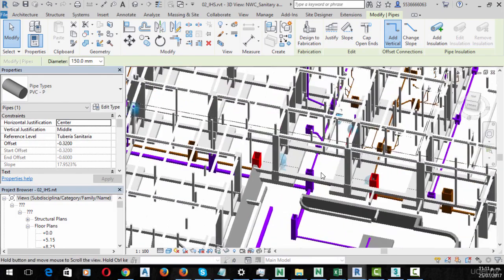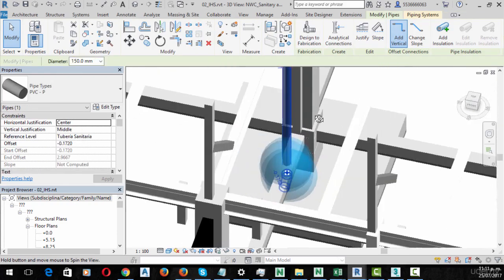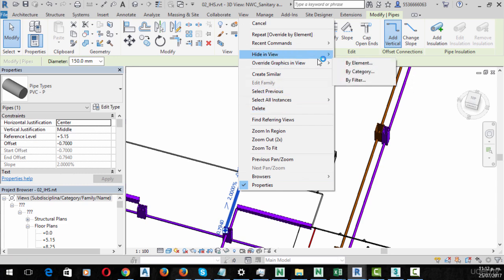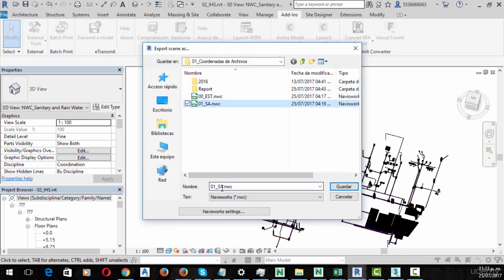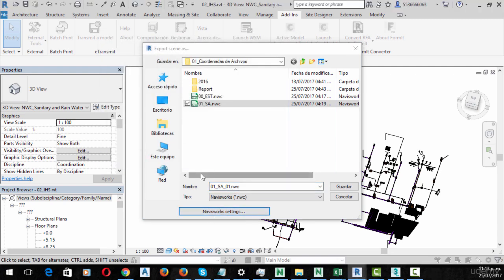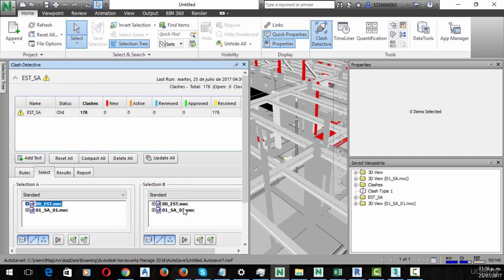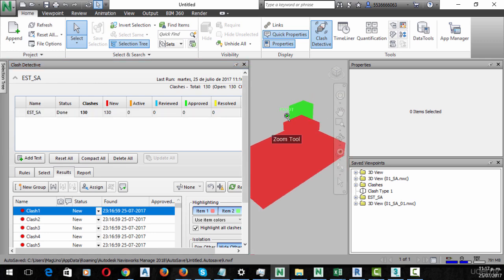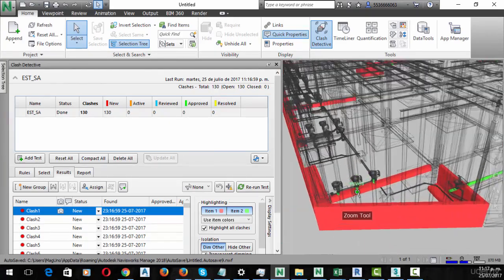27 Extraction of New Models and Clash Update